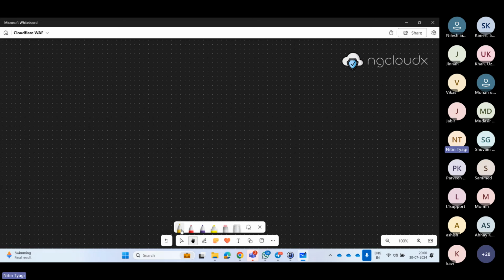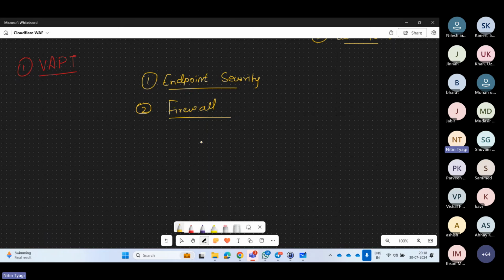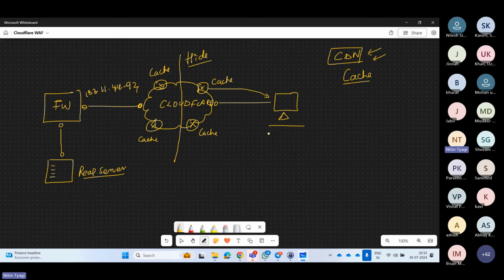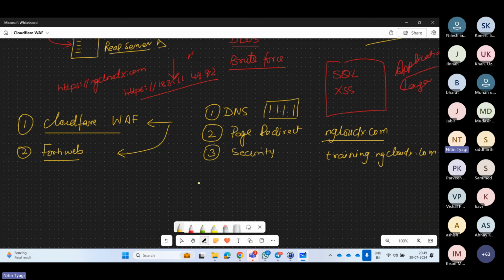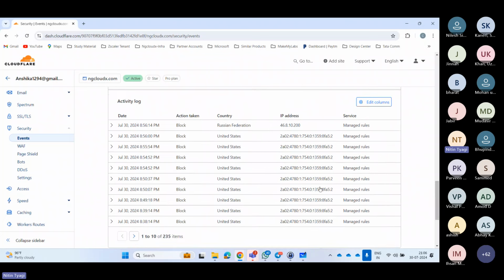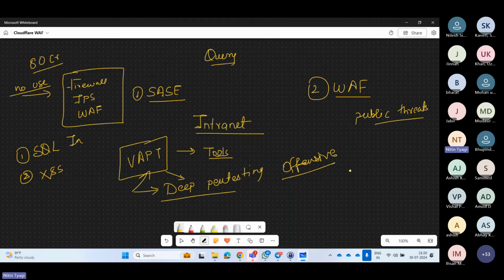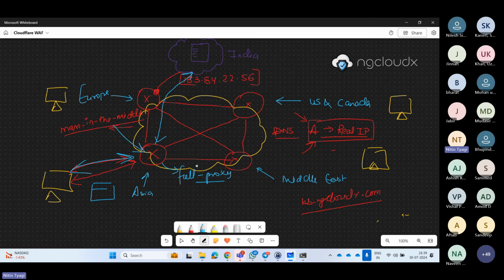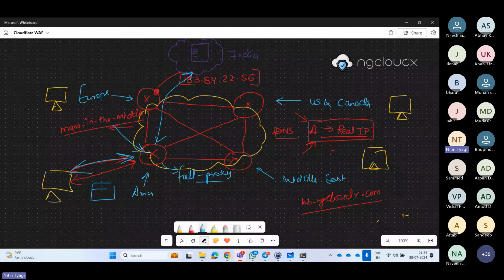Cloudflare WAF | Website Security | Secure Web Hosting | Cyber Attacks | By Nitin Sir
Hi All,

In this video I've covered cloudflare services. I've also covered the various types of cyberattack possible on a website. These days mostly websites use sharedhosting and wordpress where it becomes easy target for attackers. If you are interested in this training then you can checkout the course on our

Thanks,
Team Ngcloudx